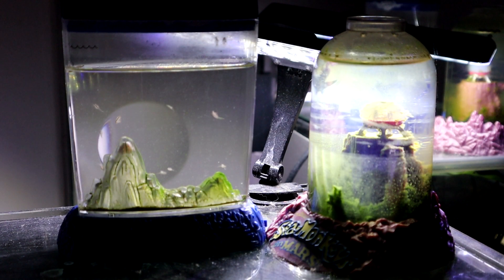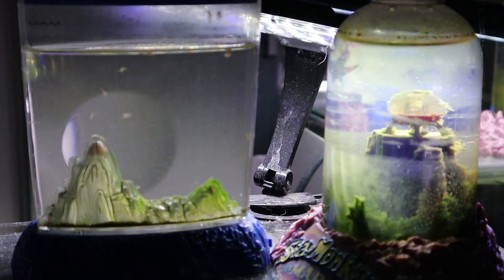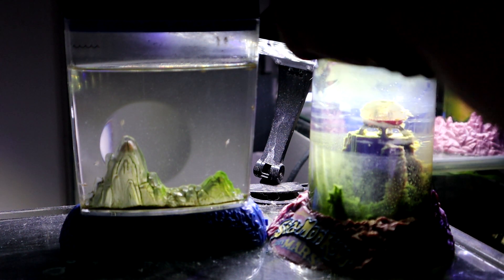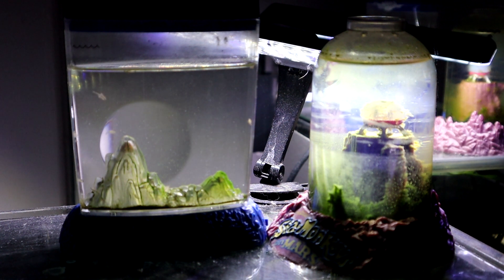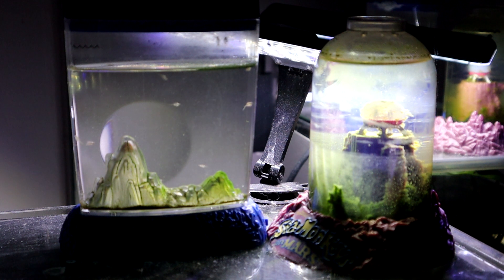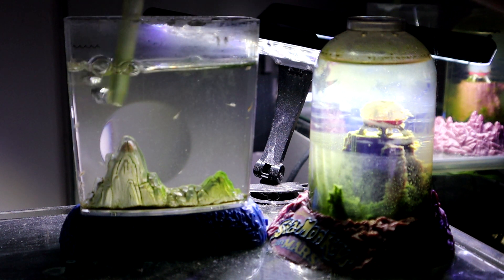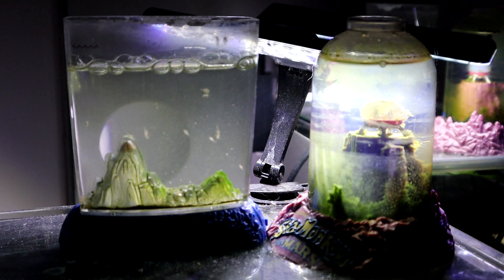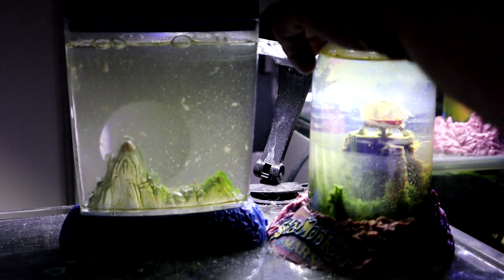Aqua Dragons (Day 92) vs Sea Monkeys (Day 654)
AquaLab 2.0 Episode 82: Aqua Dragons vs Sea Monkeys (2 Month Update)

Today we took a close look at my Sea Monkeys On Mars (Day 654) and my Aqua Dragons (Day 92). I fed both tanks and topped them off with spring water. Surprisingly, the Sea Monkeys On Mars are still alive and breeding babies; its been almost 2 years! The Aqua Dragons are doing absolutely great- large colony with many adults, teenagers, and babies.